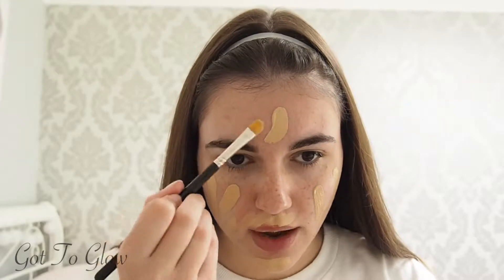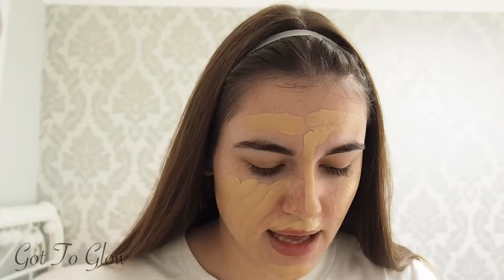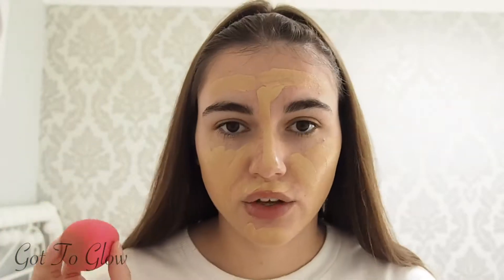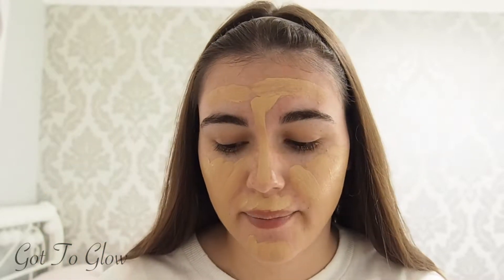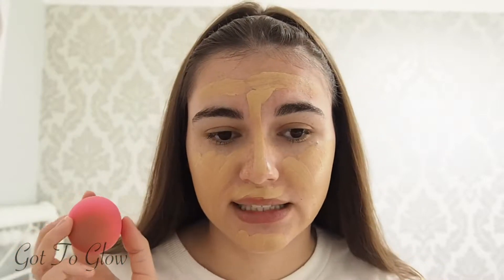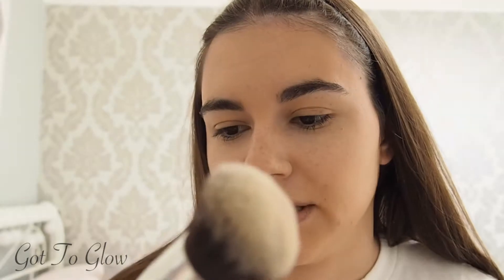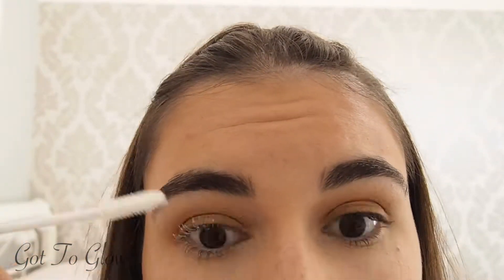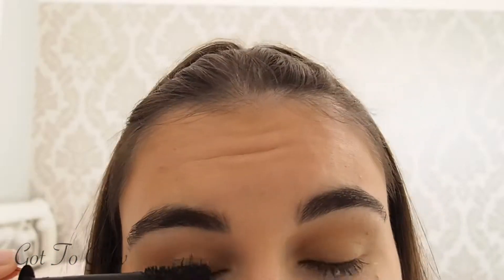YET TO TRY MAKEUP TUTORIAL! | HIGH END AND DRUGSTORE!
I hope you enjoyed watching this video and seeing how this makeup look turned out! I am now going to be uploading a video every Wednesday and a blog post every Monday and Friday so I would love for you to subscribe, I will also link my blog down below if you're interested in seeing more from me!

PRODUCTS MENTIONED:

Sephora Powder (Similar)
Physicians Formula Butter Bronzer
Wet n Wild Color Icon Bronzer (Ticket to Brazil)

Nadia X